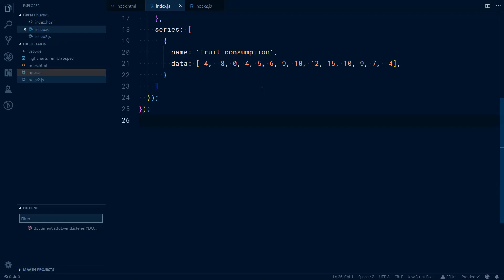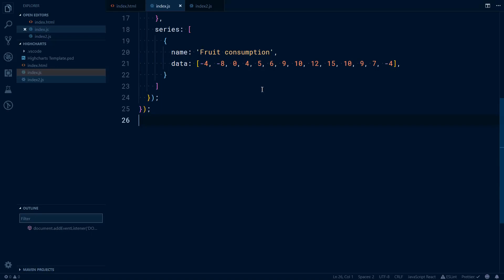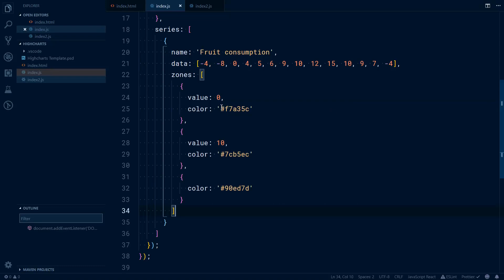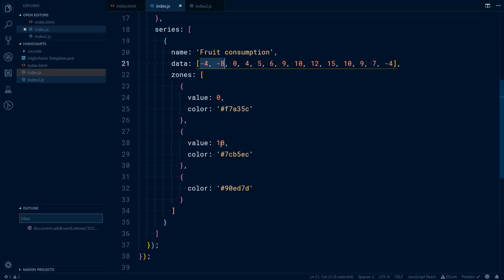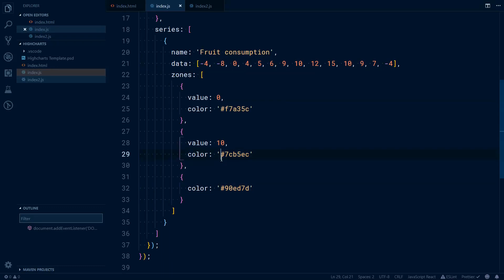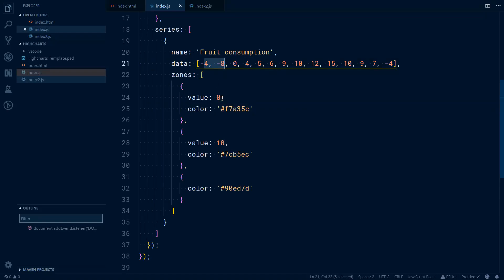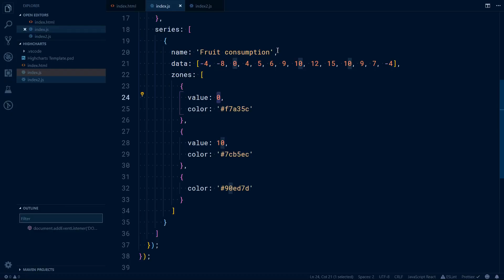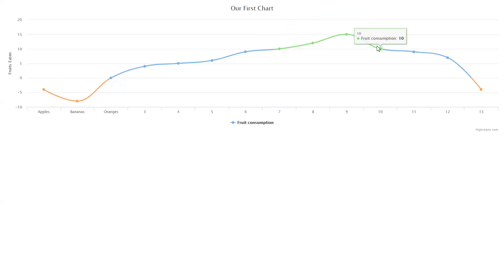Highcharts - theme different parts of data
Highcharts has an idea of color zones, using this you can highlight certain parts of your data with different colors.